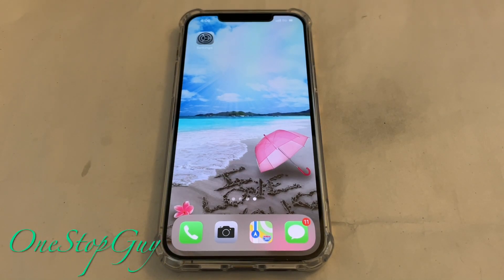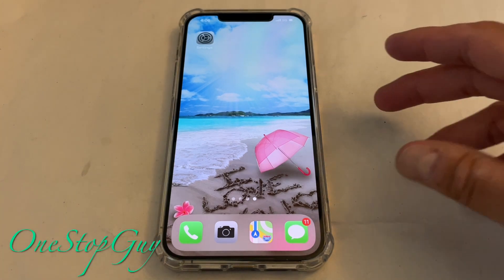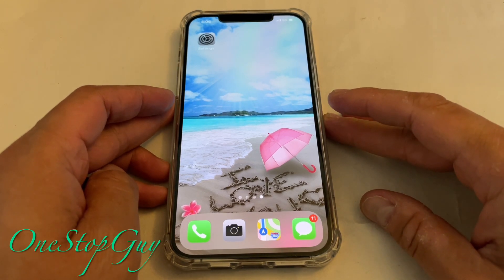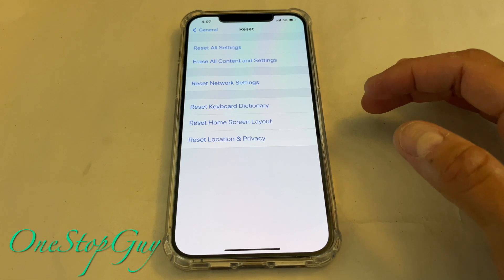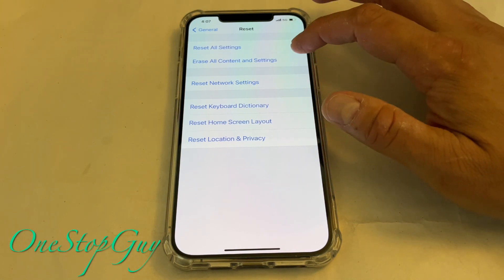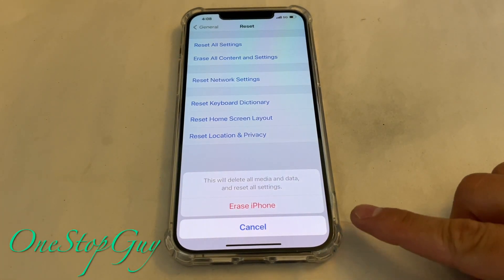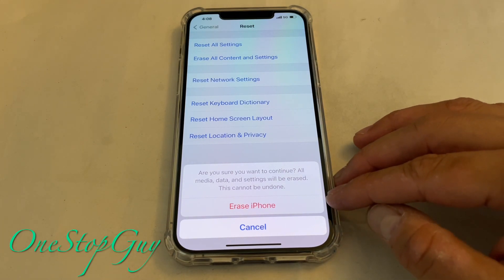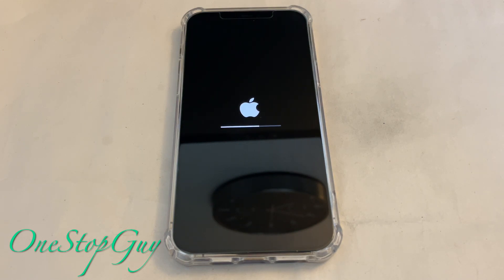How To Reset An IPhone 12 Pro Max To Factory Settings - Step By Step Tutorial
Stuff For Sale:
Iphone 12 Pro Case
Apple Watch Series 6
Samsung Galaxy Buds Live
Samsung Galaxy Fold For Sale
Apple Watch Series 5 For Sale